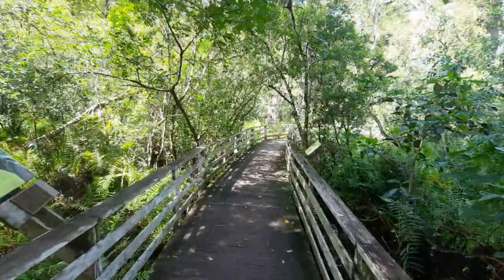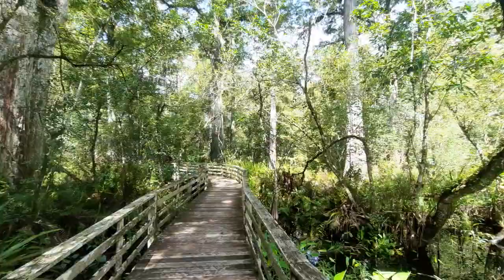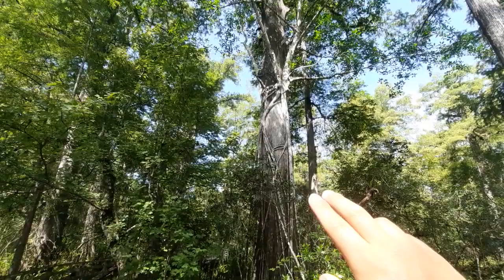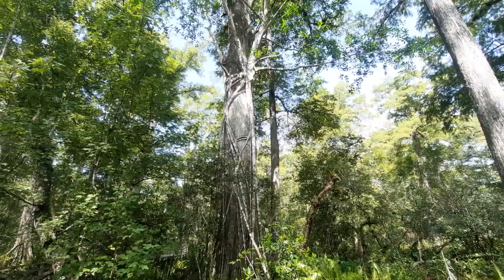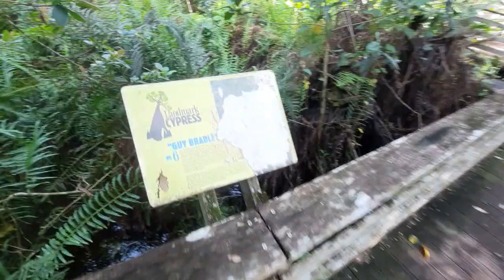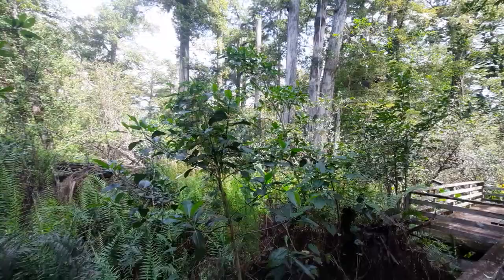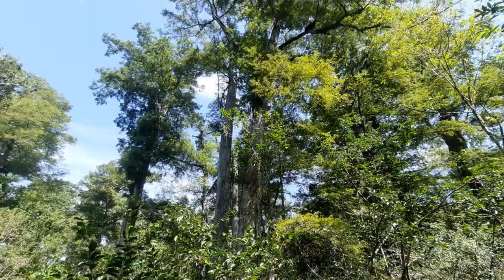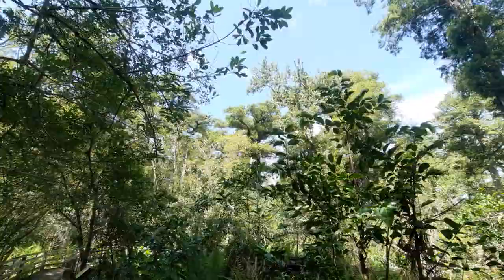Corkscrew Part 2!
Video #2 of 2:
In which, I provide a glimpse of some of the oldest Bald Cypress trees found in the world! Up to 500 years old! I also discuss the renowned and endangered Ghost Orchid found  in Florida. I also bring up the Sphinx Moth and the Fig Sphinx Moth. The Strangler Figs also make an appearance 👀